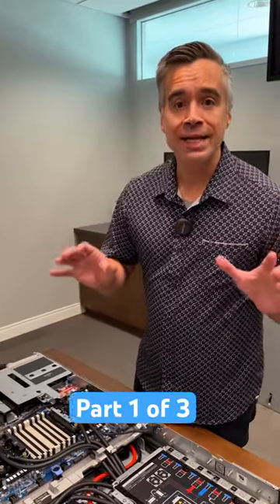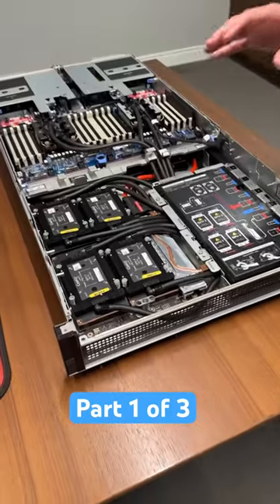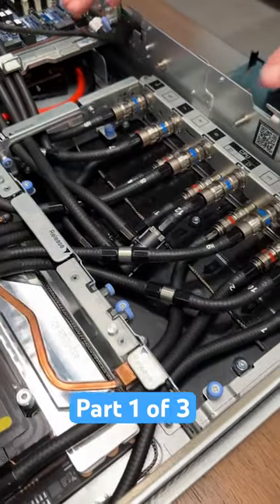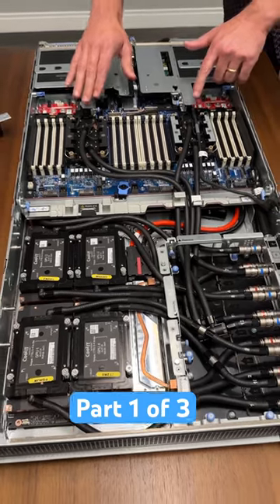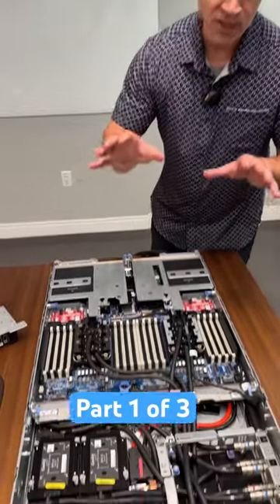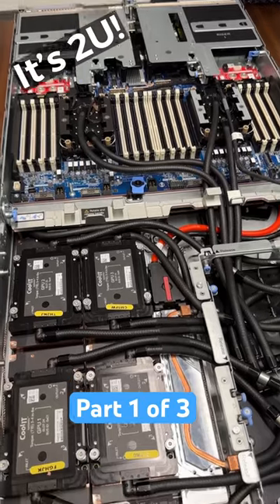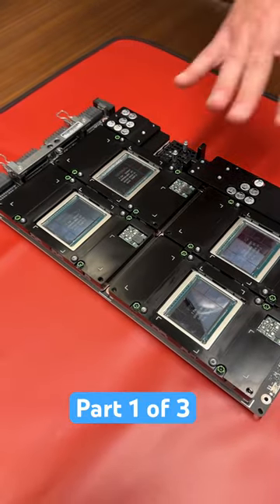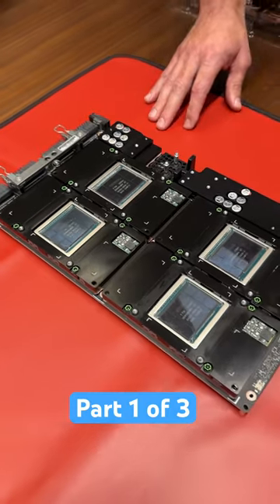We posted a long video on Dell’s new liquid-cooled GPU servers. Here’s the short in a series. 1 of 3